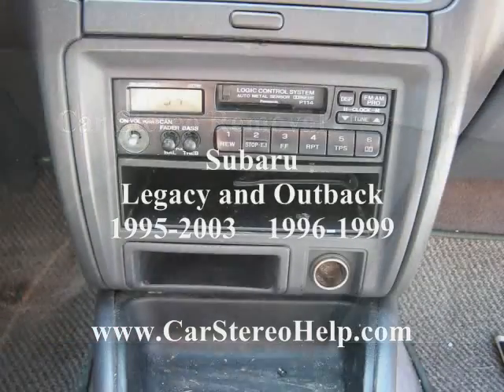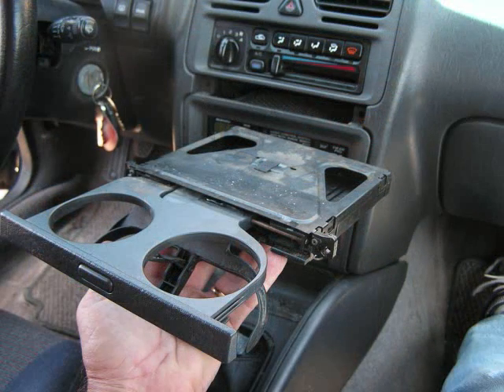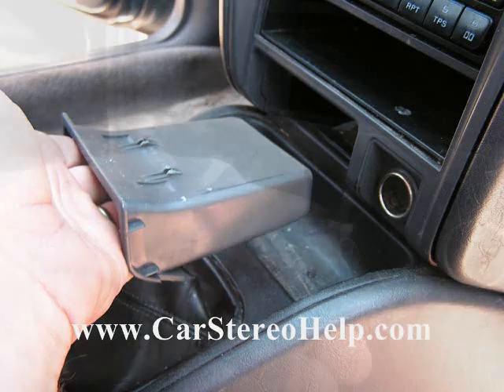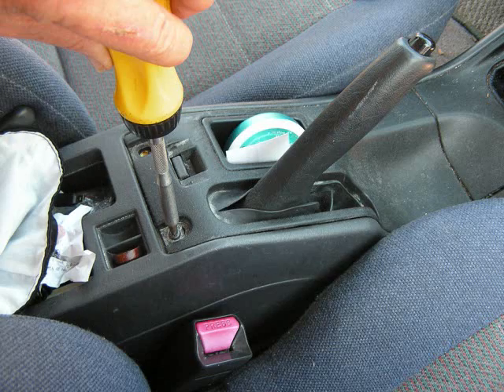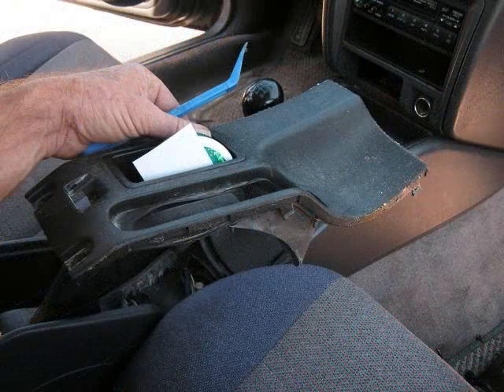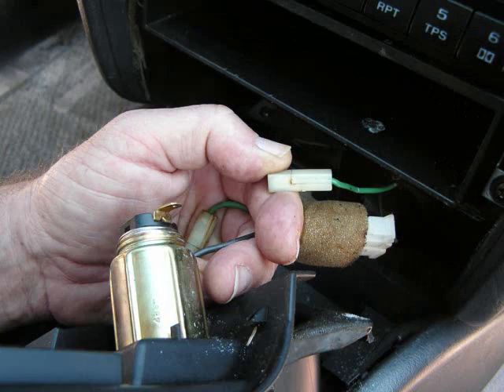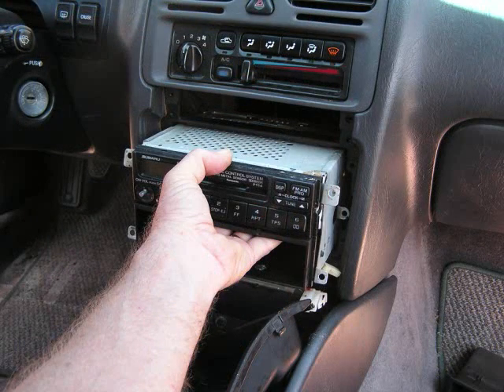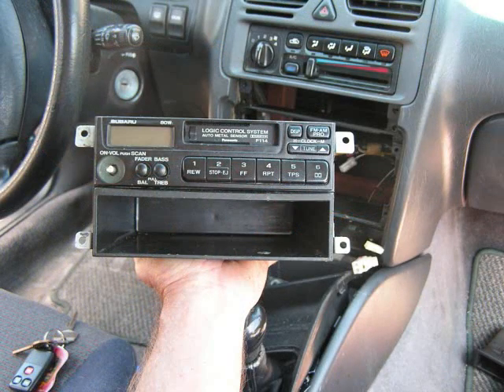How to Subaru Legacy and Outback car Stereo radio Removal replace = Car Stereo HELP